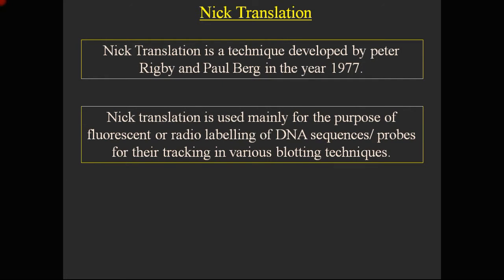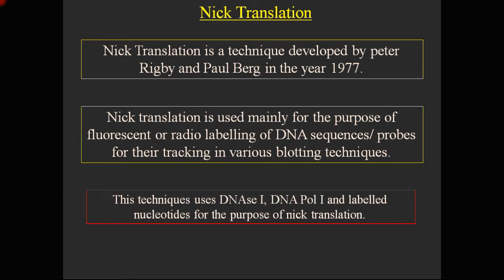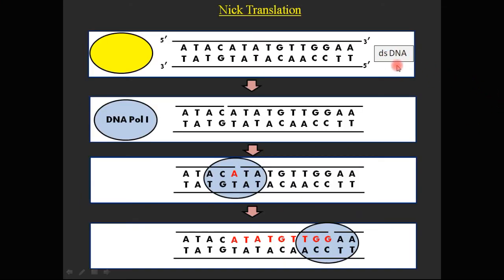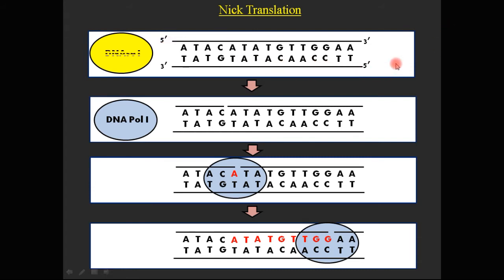Nick Translation | DNA Polymerase I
Nick translation is a method of labeling oligonucleotides or DNA Primers by a fluorescent or a radioactive labelled tag. Nick translation is one activity shown by DNA Polymerase I, which is used for tracking of oligonucleotides or DNA Primers.
This video is protected for it contents by the IPR laws of Genesis Academy.